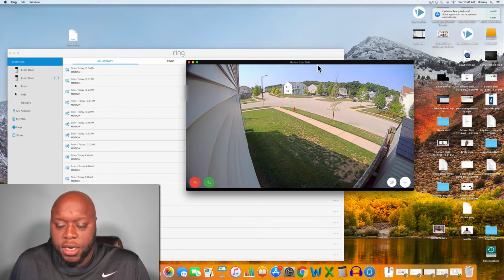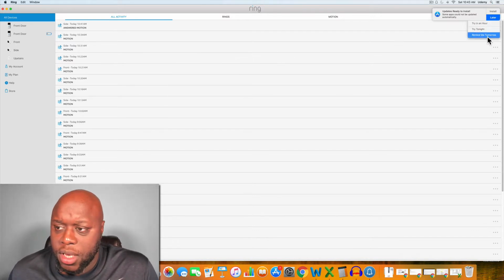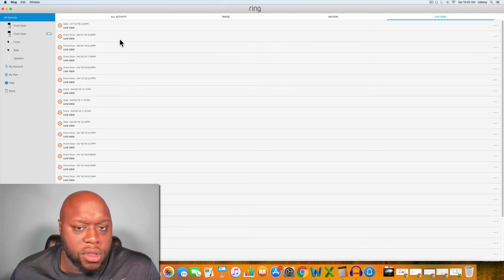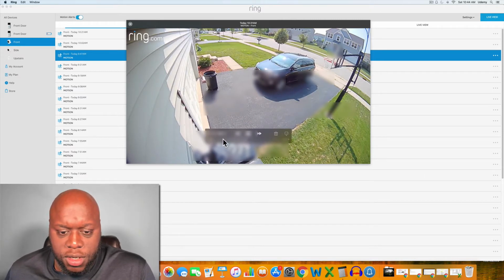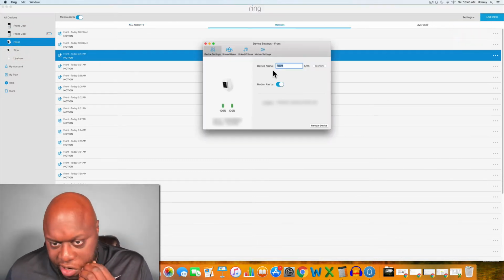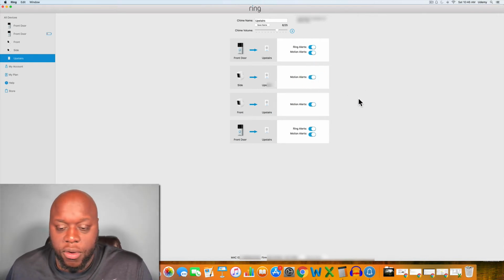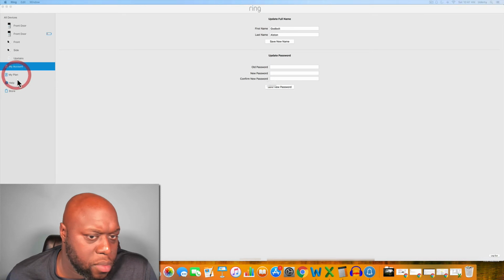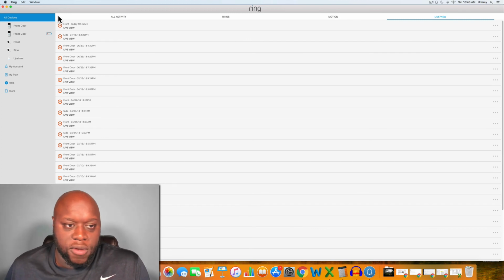Ring Spotlight Cam Battery (2019)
Ring Spotlight Cam
Ring Chime

Check out my new website where I blog about security cameras In this website I blog about home security camera tips and tricks, security camera security, home security basics, and much more

In this video, we take a live look at the Ring.com app. We look at live and recorded a video for the Ring.com Doorbell, as well as the Ring Spotlight Cam Battery.

In addition, we adjust the settings for the cameras, and configure the Ring Chime.